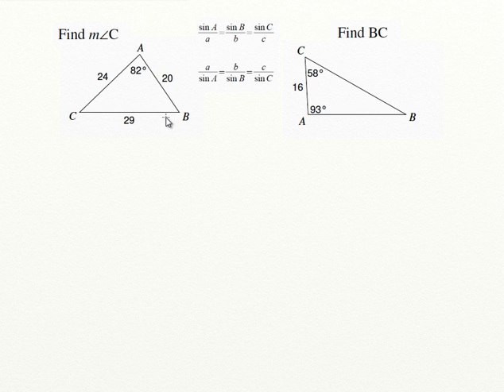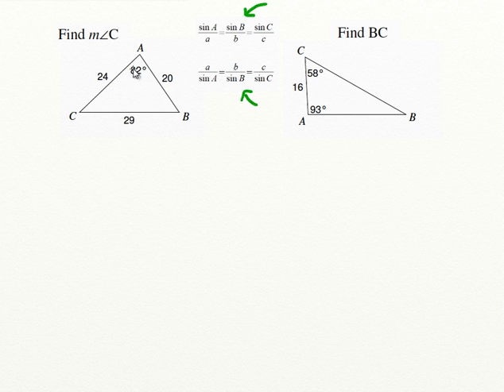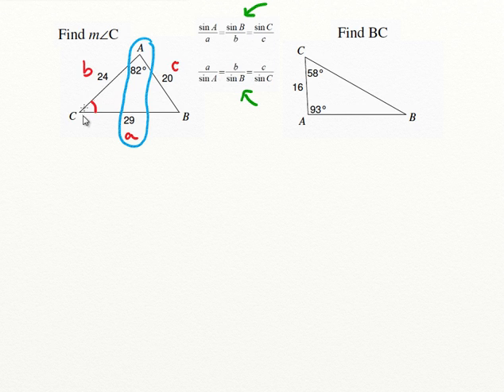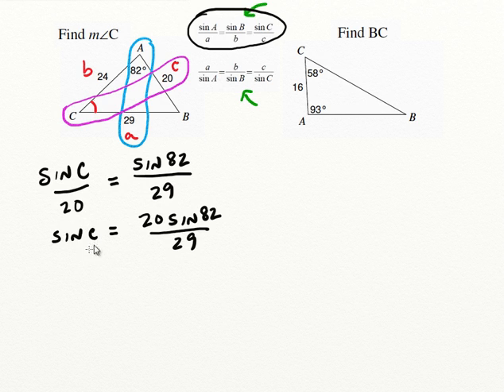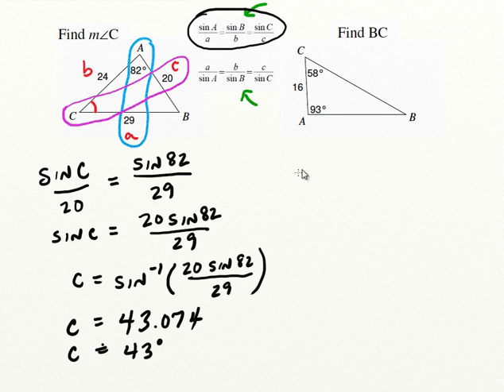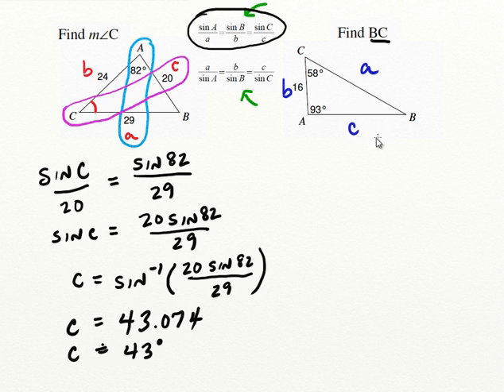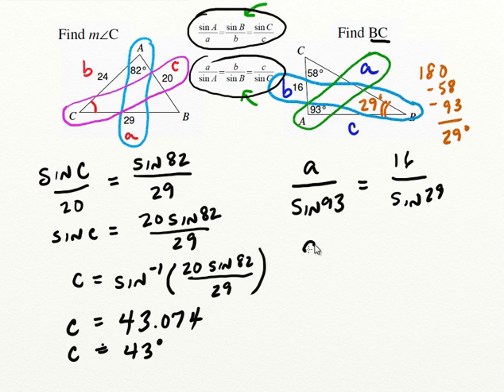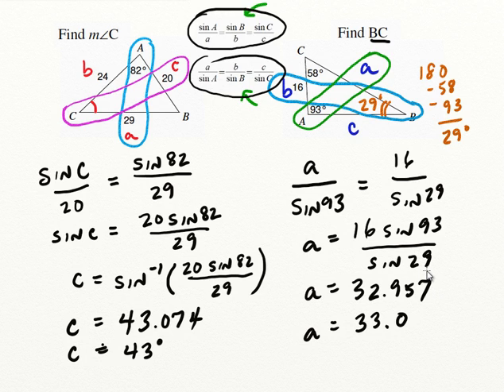SINE LAW - Solving for an unknown Side and Angle